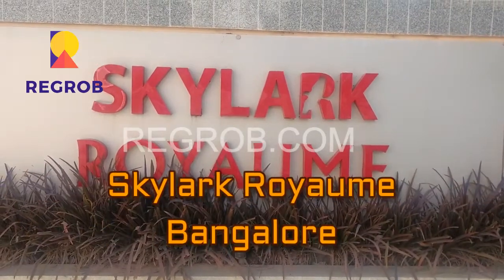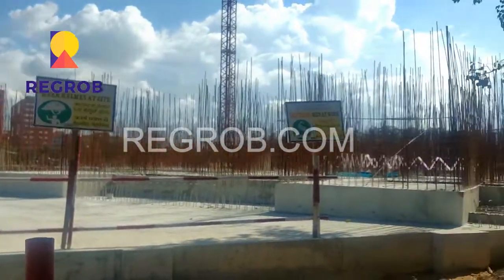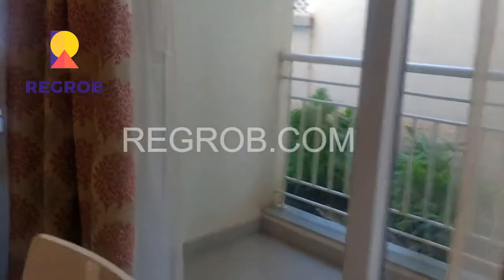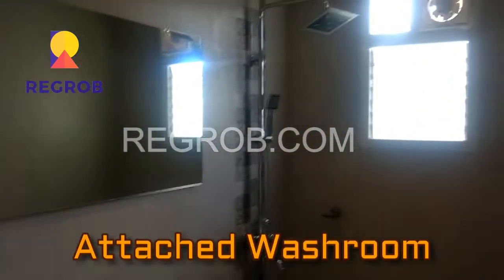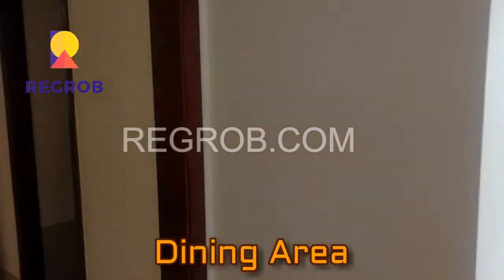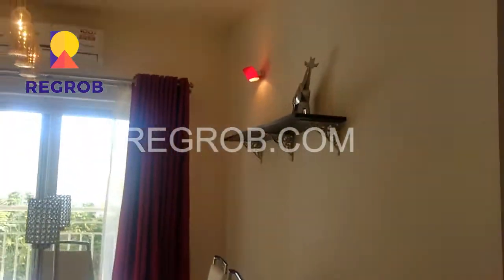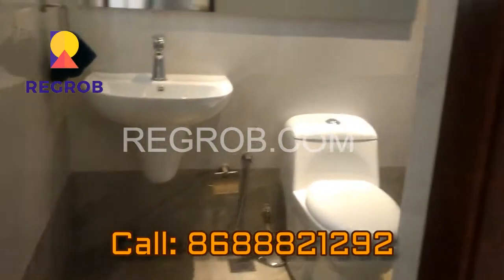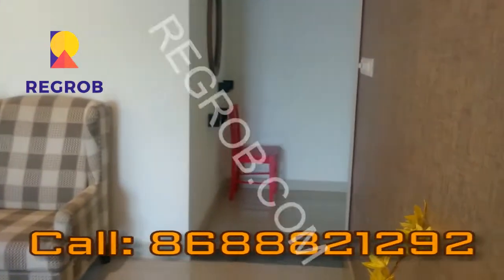Skylark Royaume Electronic City Bangalore | Actual Video | Call: +91 8448496407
Regrob RERA Registration Number: AG/KN/171218/001182

Skylark Royaume is a residential project by the Skylark Group. The project is spread over 7.5 acres of land and is adorned with a number of features to enhance the living standards of the buyers. The residential development situated strategically on Hosa Road, Bangalore has 1BHK, 2BHK, and 3BHK apartments. The residences are crafted according to vaastu. The proper ventilation and lightening facilities further add to the comfort of residents.

Architect: Thomas Associates
Approvals: Bruhat Bengaluru Mahanagara Palike (BBMP)

Skylark Royaume LOCATION HIGHLIGHTS
Hosa Road connects Sarjapur and Electronic city and is witnessing constant developments in residential real estate. The strategically located Hosa Road is easily accessible from IT Hubs like Koramangala, Whitefield, Electronic City, JP Nagar and the Outer Ring Road (ORR). The location is best suited for buyers due to the presence of social and physical infrastructure. Hosa Road is conveniently connected to other parts of the city through buses and metro.

Skylark Royaume Connectivity:
Electonic City Flyover (15 min) | NICE Ring road (25 min)

Skylark Royaume Nearby:
Schools: Oxford English School | Little Elly Preschool | Sri Chaitanya Techno School
Hospitals: Rama Krishna Smart Hospital | Narayana Hrudayalaya Hospital
Institutes: Xavier Institute of Management and Entrepreneurship | Azim Premji University | Christ University | IIM Bangalore

(Distances are straight line measurements from center of the locality.)

ABOUT CITY
The capital city of Karnataka, Bengaluru is also called the IT Hub of India is the third most populous metro of India. The city that is always on the go has a host of infrastructural developments that transportation services that connect the major localities. These developments create a positive impact on the realty market of the city.

Total Project Area: 7.50 Acres (80%)
Project Details: 6 Towers730 Units 15 Floors
Configurations: Apartment | 1, 2, 3 BHK

Skylark Royaume Amenities
BASIC
Lift(s)

Car Parking

Gymnasium
Club House

No 24/7 Water Supply
No 24/7 Power Backup

No Fire Fighting Systems

No InterCom
LIFESTYLE
SPORTS & FITNESS
Basketball Court
Cricket Pitch
Jogging Track
Lawn Tennis Court
Multipurpose Court
Skating Rink
Squash Court
Swimming Pool
Table Tennis
Toddler Pool
Yoga/Meditation Area

ENTERTAINMENT & SOCIALIZING
Amphitheatre
Barbecue
Billiards
Multipurpose Hall
Sauna
Senior Citizen Sitout
SERVICES
Creche/Day care

Library
CONVENIENCE & SECURITY
Entrance Lobby
Gated Community

The Information provided herein have been collected from publicly available source, yet it is to be verified from RERA rules. We provide this information to help our users find publicly available data in structured format. Regrob.com shall neither be responsible nor liable for any inaccuracy in the information provided here and therefore the customers are requested to independently validate the information from the respective developers before making their decisions related to properties displayed here. Regrob.com, its directors, employees and other representatives shall not be liable for any action taken, cost/expenses/losses incurred, by you.